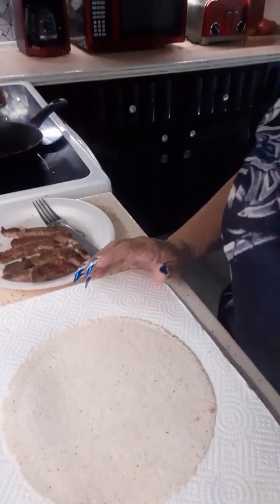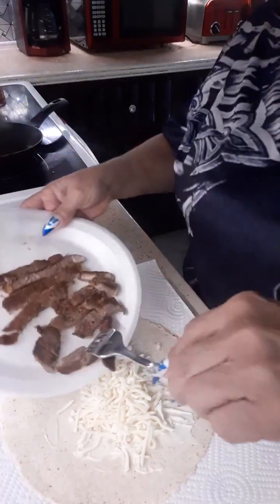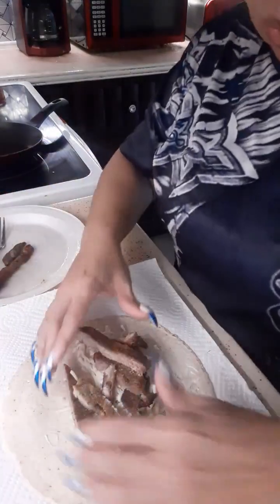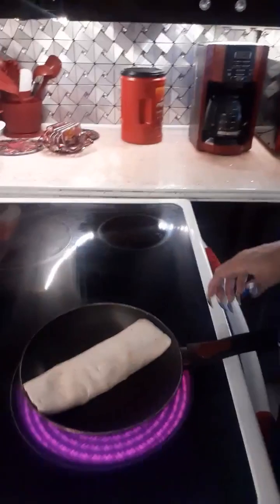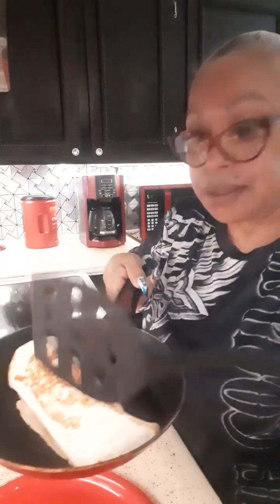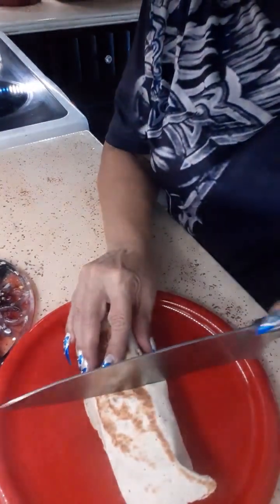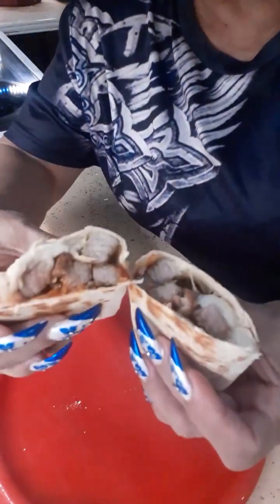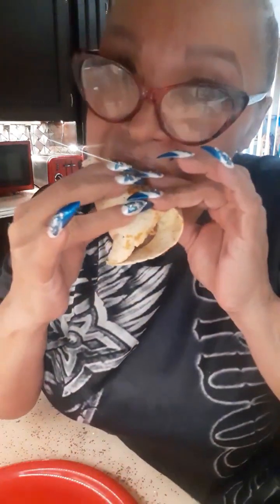keto pork steak tortillas . amazingly DELIOUS